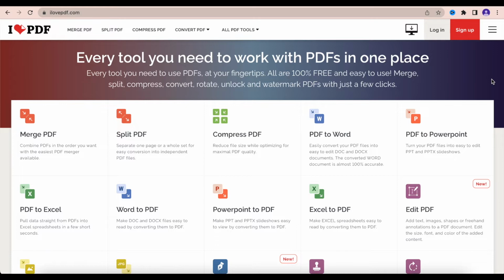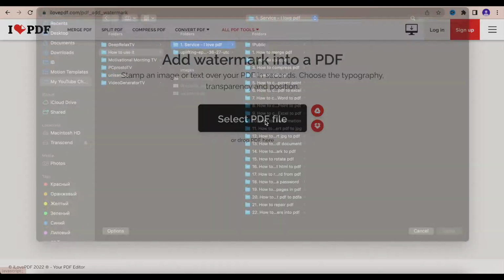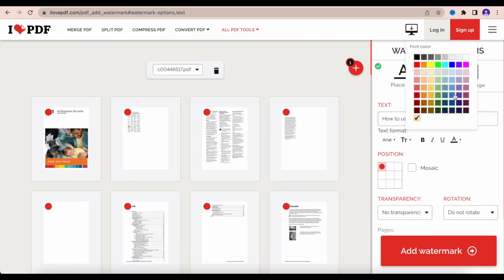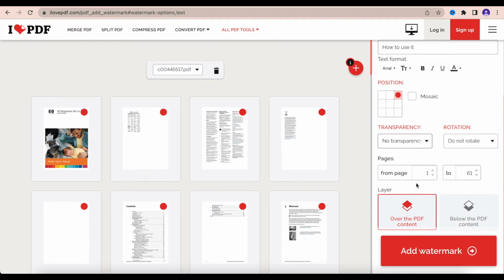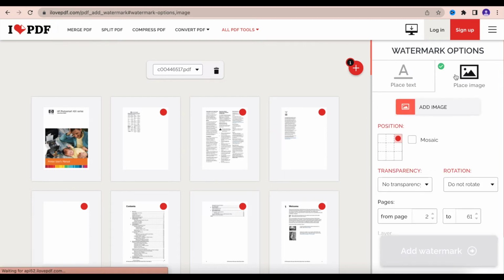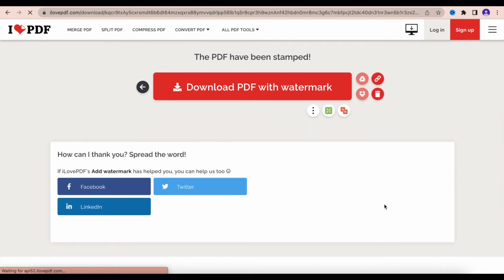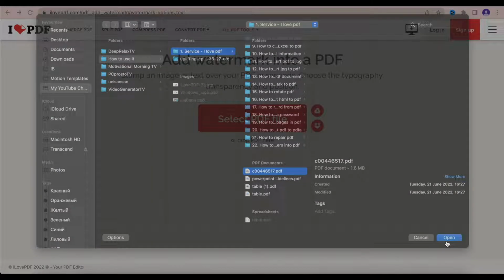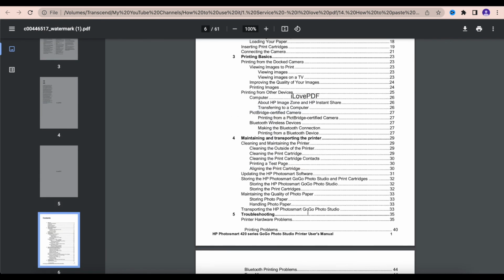How to insert watermark to pdf? Stamp an image or text over your PDF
If you want to insert into PDF file your watermark or logo on the top of document to every pages or to background, then I offer you to use that service

Stamp an image or text over your PDF in seconds. Choose the typography, transparency and position.